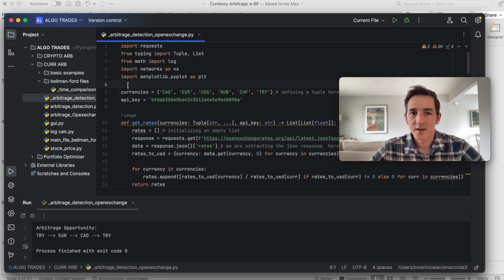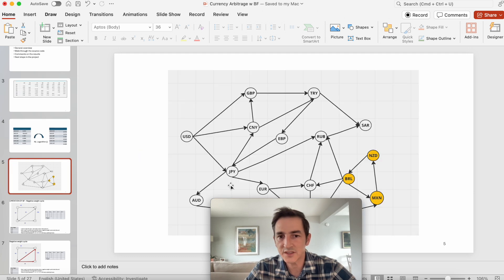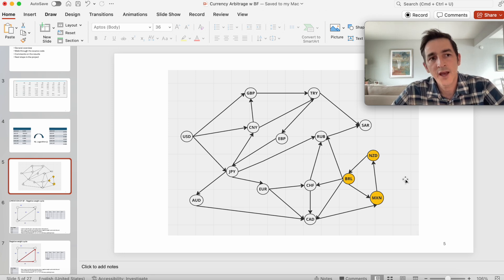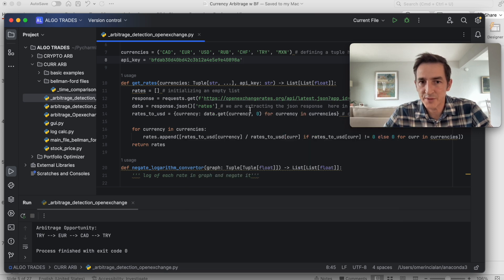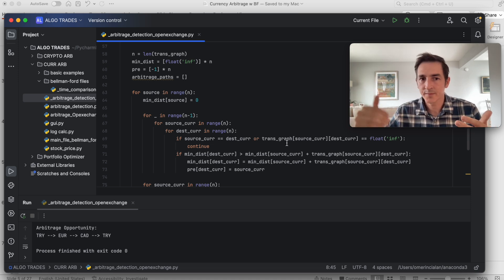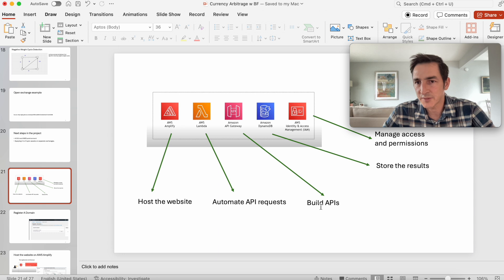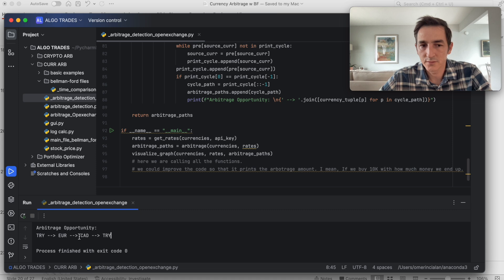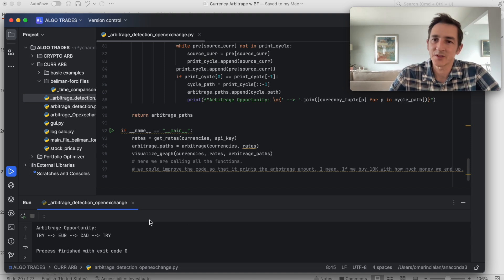Analysis of a Currency Arbitrage Detection Application Using Bellman-Ford Algorithm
I am explaining how we can use the bellman-ford algorithm to detect currency arbitrage opportunities.
I used APIs of openexchangerate.org. I improved the source code a little and added visualizing functions.

You can reach to source code from my github account